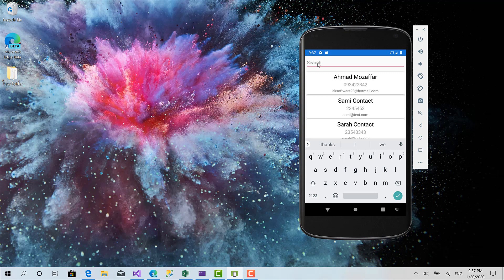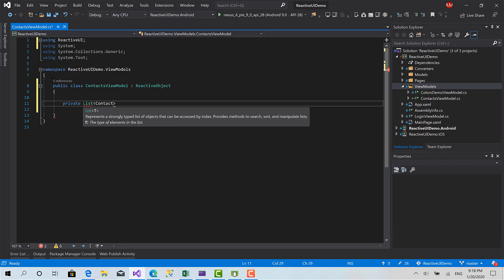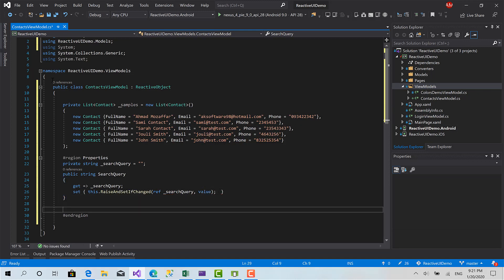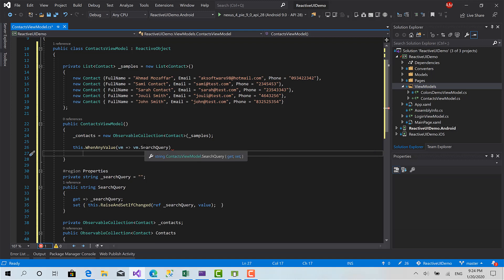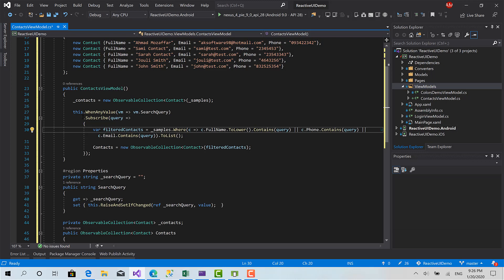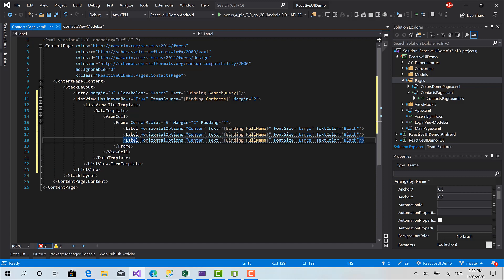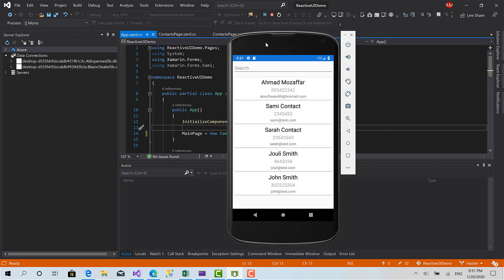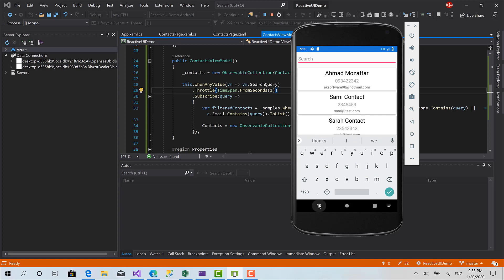09 - Creating Observables in ReacitveUI using WhenAnyValue [Filtering List Example] | AK Academy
Creating Observable in ReacitiveUI and filtering list using a string observable using WhenAnyValue method, respond to the changes of the observable by executing a piece of code with some amazing features.